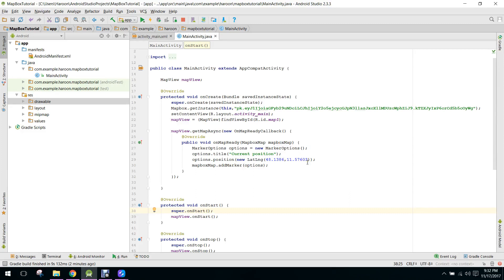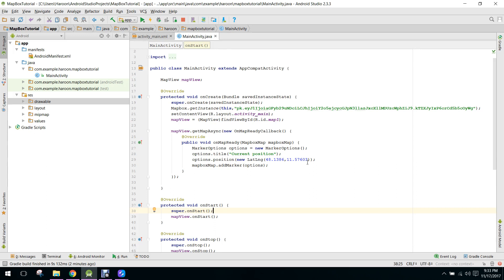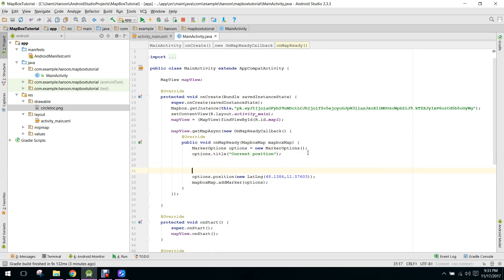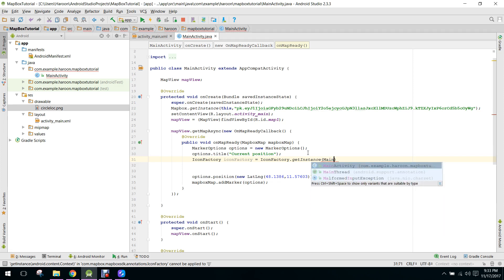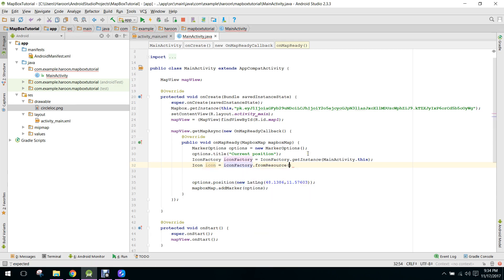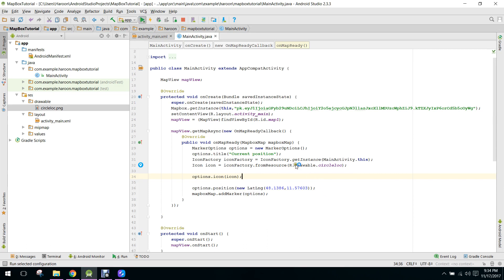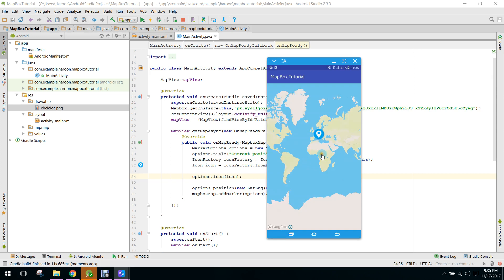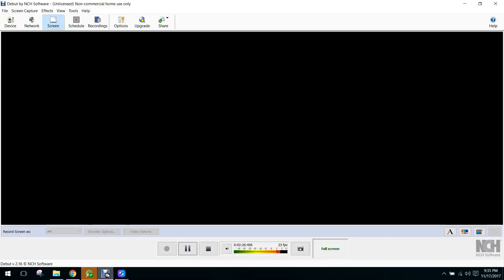MapBox SDK Tutorial in Android Studio PART 3 (Custom Markers)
in this video we are going to use the custom markers and displaying the user location on to the mapbox Map..